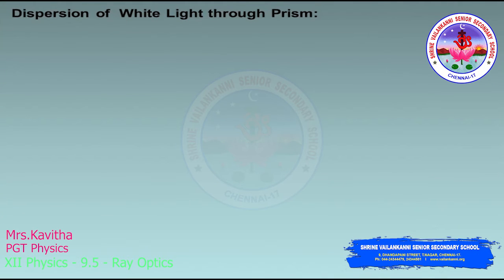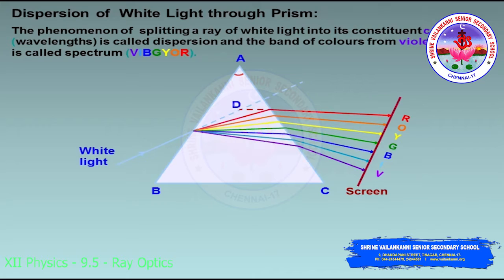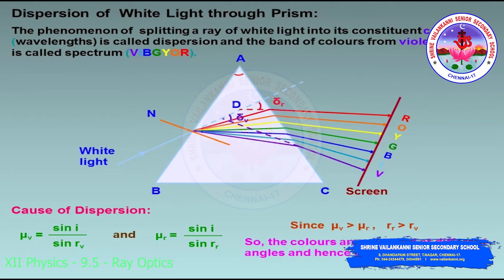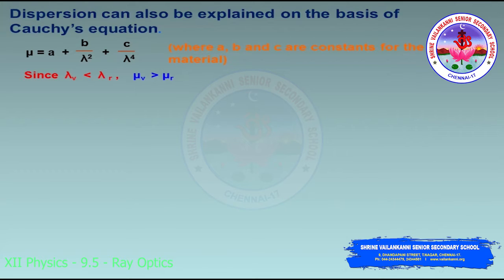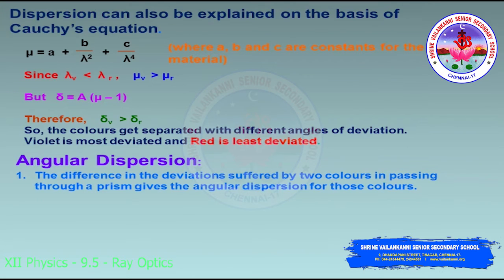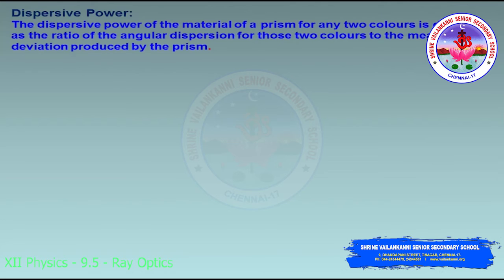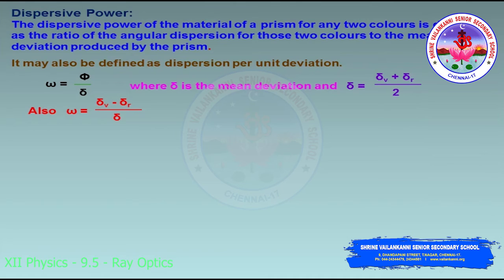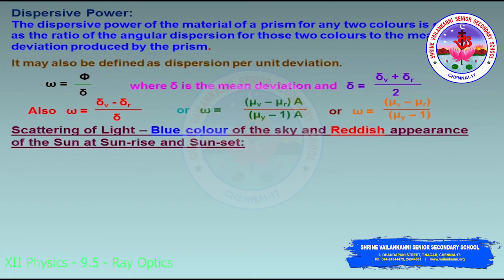SVSSS XII (12 CBSE) Physics - 9.5 - Ray Optics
SVSSS XII Physics -  9.5 - Ray Optics
Duration:⏲ 08m04s

Lesson description:
Class 12 Physics Ray optics video 9.5 explains the phenomenon of dispersion of white light and the cause, Cauchy's relation,and also it gives the clear idea about the terms angular dispersion and dispersive power.